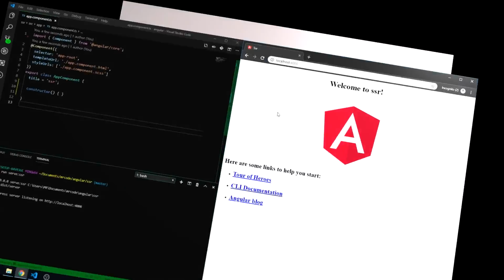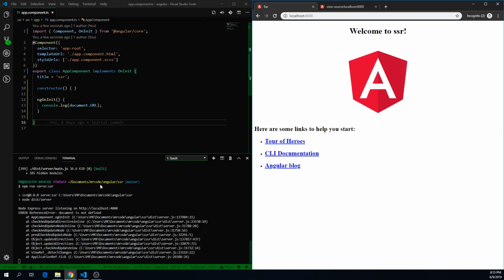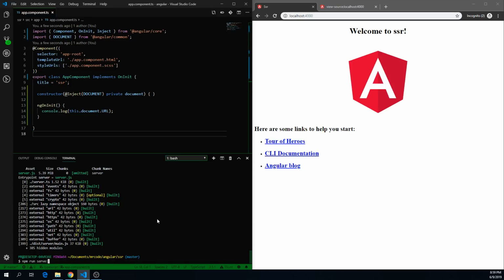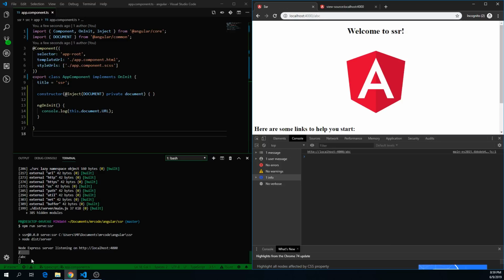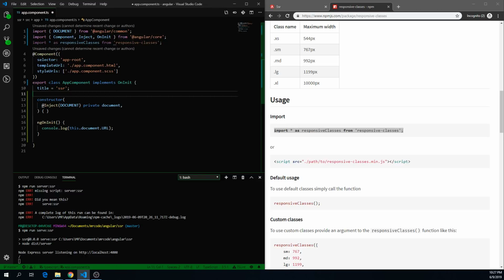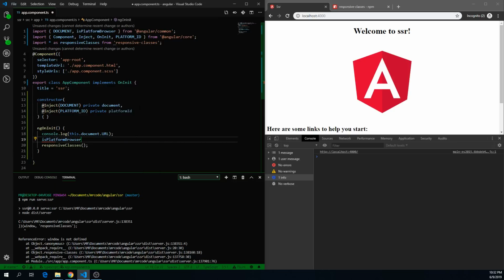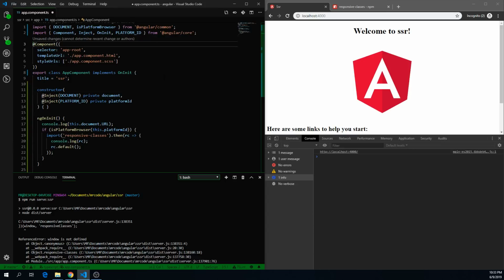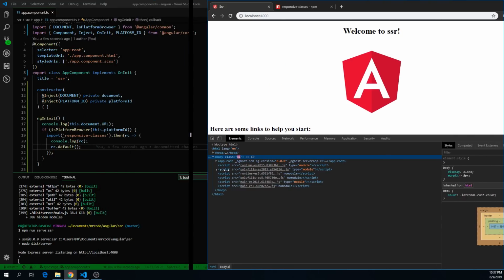ANGULAR (8) - Server Side Rendering (SSR) #2 - BROWSER VARIABLES / 3RD PARTY LIBRARY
Handling usage of browser specific variables (like window, localstorage, document etc) with SSR. We discuss two cases:

1 - usage of these variables in code written by ourselves
2 - usage of these variables by 3rd party libraries included in application